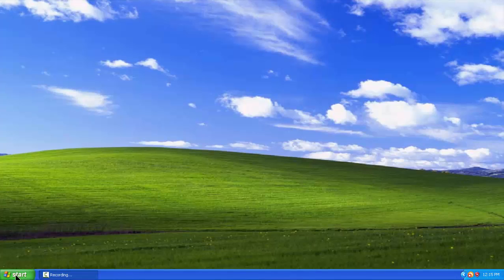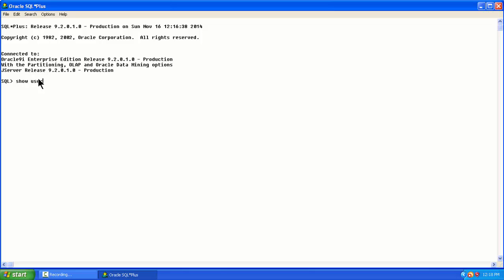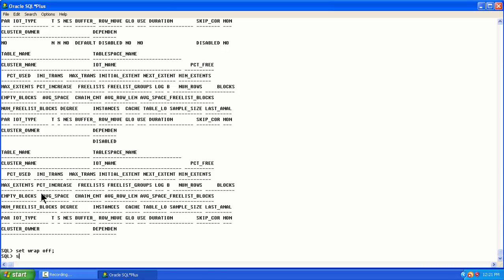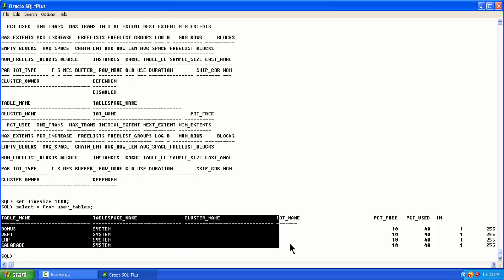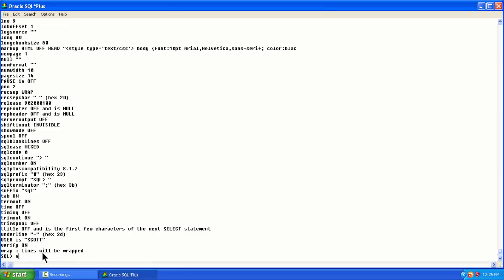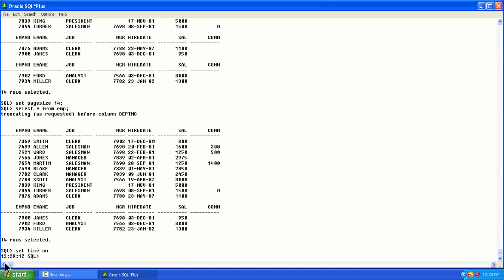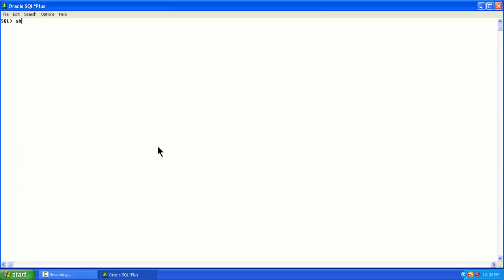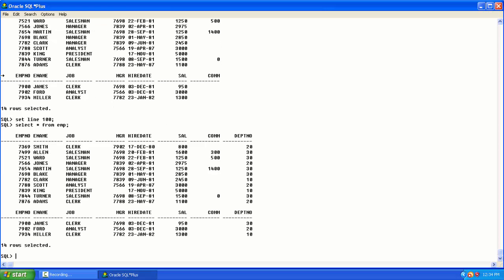1.Introduction to basic SQL*Plus and SQL commands in oracle 9i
A relational database management system (RDBMS) is a database management system (DBMS) that is based on the relational model as invented by E. F. Codd, of IBM's San Jose Research Laboratory. Many popular databases currently in use are based on the relational database model.RDBMSs have become a predominant choice for the storage of information in new databases used for financial records, manufacturing and logistical information, personnel data, and much more since the 1980s. Relational databases have often replaced legacy hierarchical databases and network databases because they are easier to understand and use. However, relational databases have been challenged by object databases, which were introduced in an attempt to address the object-relational impedance mismatch in relational database, and XML databases.

Object-relational database management system (ORDBMS)
An object-relational database can be said to provide a middle ground between relational databases and object-oriented databases (OODBMS). In object-relational databases, the approach is essentially that of relational databases: the data resides in the database and is manipulated collectively with queries in a query language; at the other extreme are OODBMSes in which the database is essentially a persistent object store for software written in an object-oriented programming language, with a programming API for storing and retrieving objects, and little or no specific support for querying.

Object-relational database management systems grew out of research that occurred in the early 1990s. That research extended existing relational database concepts by adding object concepts. The researchers aimed to retain a declarative query-language based on predicate calculus as a central component of the architecture. Probably the most notable research project, Postgres (UC Berkeley), spawned two products tracing their lineage to that research: Illustra and PostgreSQL.

Many of the ideas of early object-relational database efforts have largely become incorporated into SQL:1999 via structured types. In fact, any product that adheres to the object-oriented aspects of SQL:1999 could be described as an object-relational database management product. For example, IBM's DB2, Oracle database, and Microsoft SQL Server, make claims to support this technology and do so with varying degrees of success.

SQL(Structures Query Language)
SQL was initially developed at IBM by Donald D. Chamberlin and Raymond F. Boyce in the early 1970s. This version, initially called SEQUEL (Structured English Query Language), was designed to manipulate and retrieve data stored in IBM's original quasi-relational database management system, System R, which a group at IBM San Jose Research Laboratory had developed during the 1970s.The acronym SEQUEL was later changed to SQL because "SEQUEL" was a trademark of the UK-based Hawker Siddeley aircraft company.

SQL*Plus
SQL*Plus is a command line SQL and PL/SQL language interface and reporting tool that ships with the Oracle Database Client and Server software. It can be used interactively or driven from scripts. SQL*Plus is frequently used by DBAs and Developers to interact with the Oracle database.
If you are familiar with other databases, sqlplus is equivalent to:
"sql" in Ingres,
"isql" in Sybase and SQL Server,
"sqlcmd" in Microsoft SQL Server,
"db2" in IBM DB2,
"psql" in PostgreSQL, and
"mysql" in MySQL.